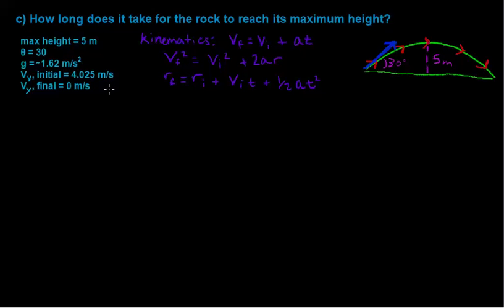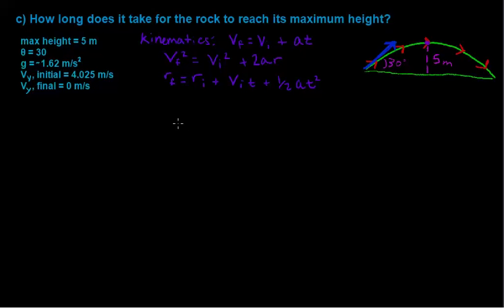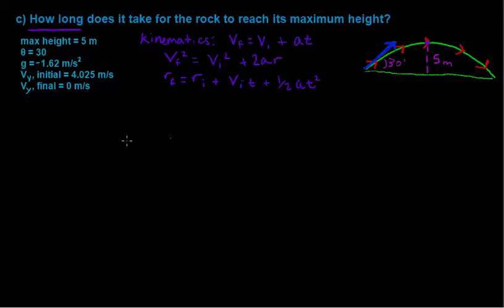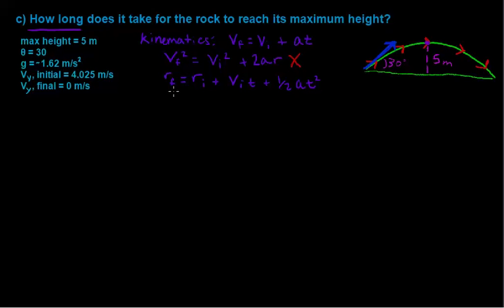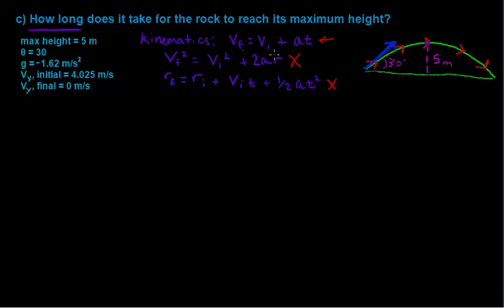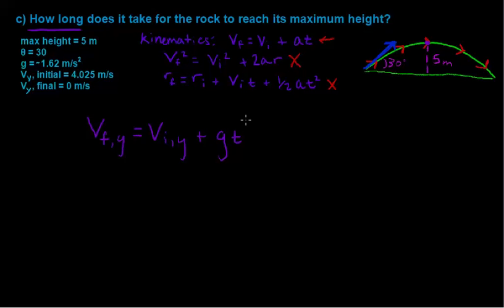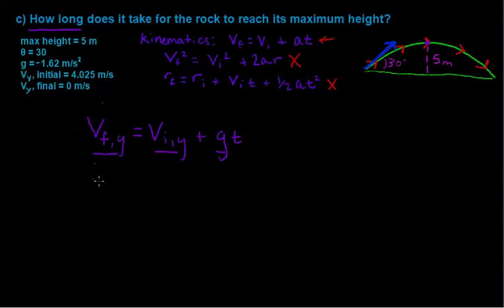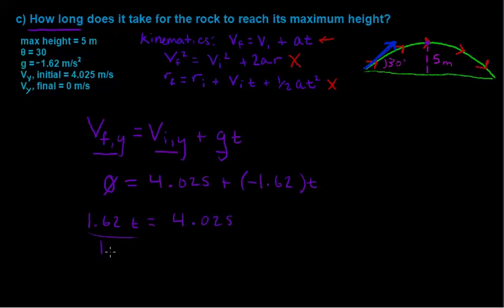Gravitational Force and Kinematic Equations -- Part 3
Introduction of gravitational force and an official overview of the basic kinematic equations. But on the moon! PART 3: TIME